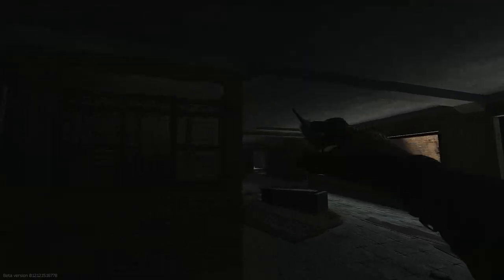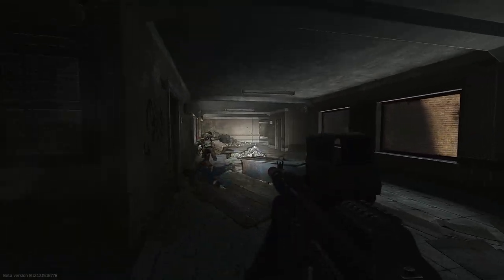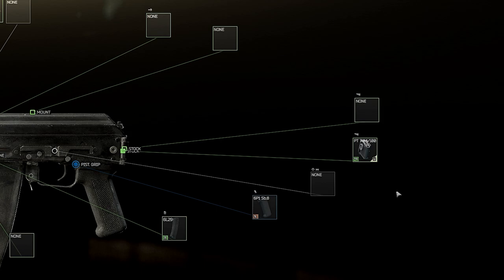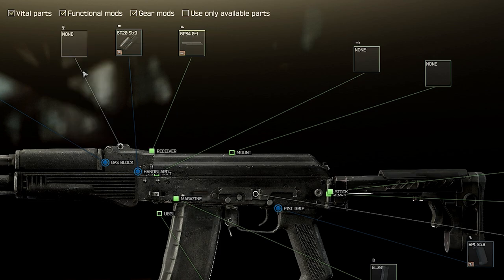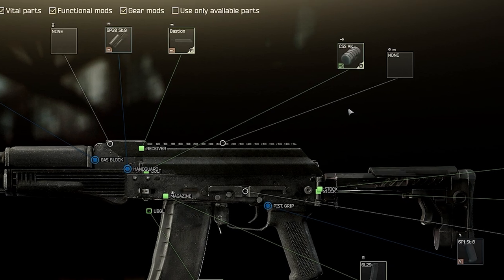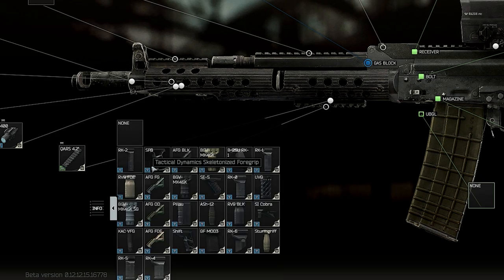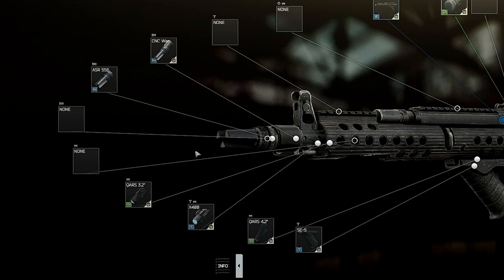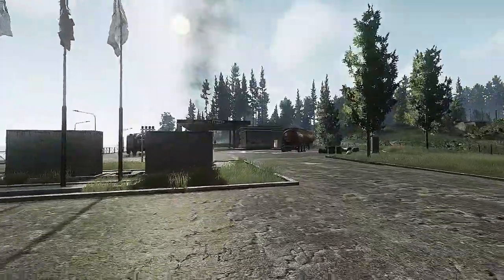Resurrecting The AK-101! How To Build A LASERBEAM - Build Guide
The AK-101 was basically obsolete in past wipes, and hasn't been relevant since I started playing the game. Sure, once in awhile you could use it effectively, but it was completely outclassed by other 5.56 guns. But with all of the recoil changes, it's insanely low recoil numbers paired with a slower fire rate means you will miss less shots... and your enemies will fall down faster. Try it out, I've been loving it!